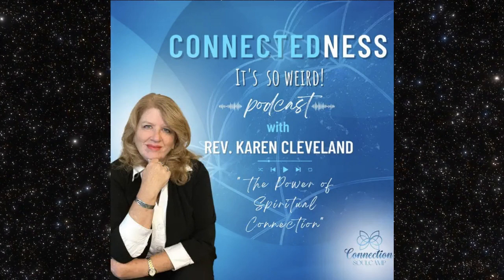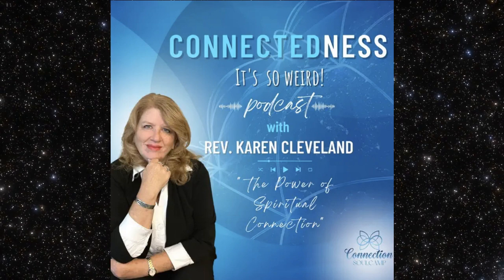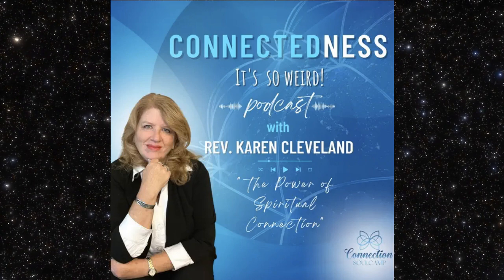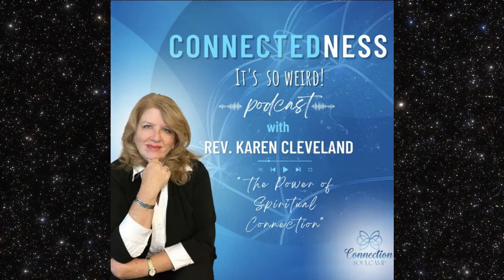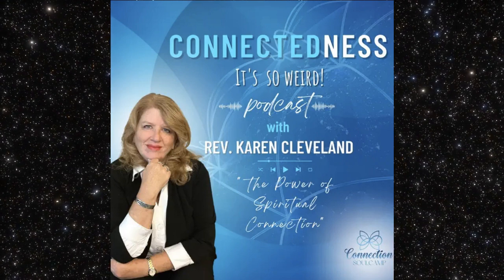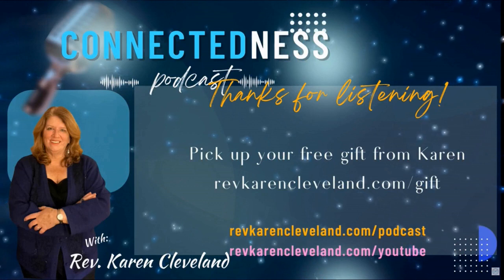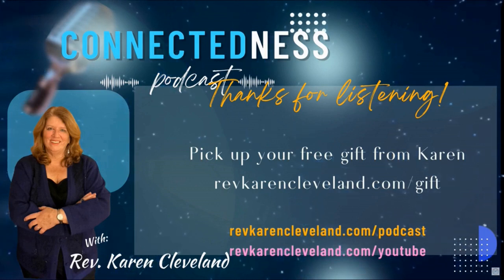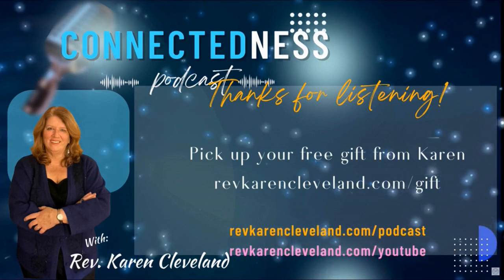From Dark Places to Spiritual Experiences: D. Neil Elliott's Journey of Unexpected Transformation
Have you ever wondered how someone can transition from the depths of depression to a profound spiritual awakening?

In this episode, I had the privilege of speaking with D. Neil Elliott about his remarkable journey. Despite having what appeared to be a perfect life, Neil was battling severe unhappiness and even considered ending his life. But everything changed when he discovered some spiritual teachings that changed his life. During a powerful meditation, he felt an overwhelming sense of unconditional love that marked the beginning of his spiritual ascension. In our conversation, Neil opened up about:

- His personal struggle with deep depression despite outward success.
- The life-changing moment of spiritual awakening during meditation.
- The significance of inner work and regular meditation practice.
- How thoughts, feelings, and experiences are interconnected.
- Insights from his book, including a seven-step process for spiritual growth.
- The importance of consistency, faith, and self-reflection in the pursuit of inner peace and spiritual development.

It's truly inspiring to hear how Neil transformed his life by embracing a spiritual path. His story is a powerful reminder that no matter where we are in life, there's always the potential for profound change and growth. Join us on this journey of discovery and see how you too can embark on your own path to spiritual ascension.

About D. Neil Elliott:
To any outsider, D. Neil Elliott was highly educated, owned a profitable consulting firm, and had a successful career and an amazing wife and family. But things were not all they seemed to be … Neil was facing a lot of challenges. In a phrase, he was in a dark place. Quite by accident, he discovered a Higher Road. As he traveled that road, he found the key to transforming his life.

Neil’s desire—and his new mission in life—is to share the knowledge he gained and the process he used on his journey to self-awareness, together with the blueprint document he discovered that was instrumental in transforming his life. He wants to give you, regardless of your station in life, the tools and opportunity to empower yourself, transform your life, and draw peace, joy, love, and prosperity into your personal situation and environment. Neil believes that as more and more people follow this Higher Road to true spiritual perfection, a New Era of Love and Peace will dawn for everyone throughout the world.

A Higher Road: Cleanse Your Consciousness to Transcend the Ego and Ascend Spiritually by D. Neil Elliott